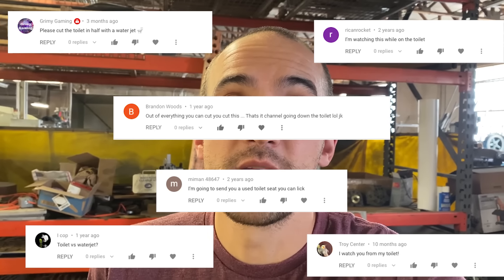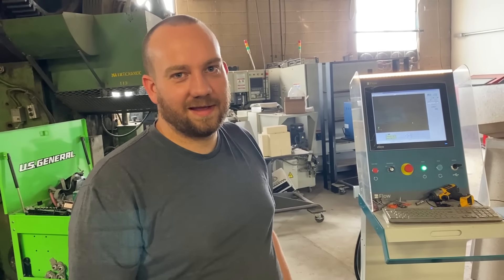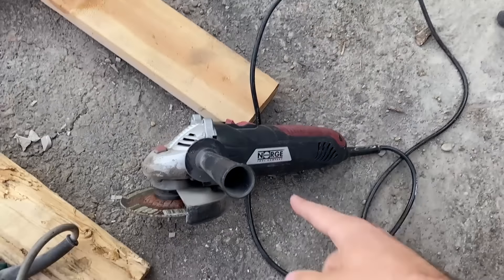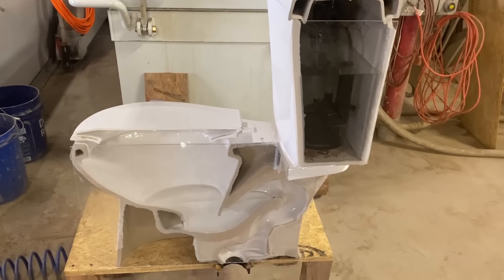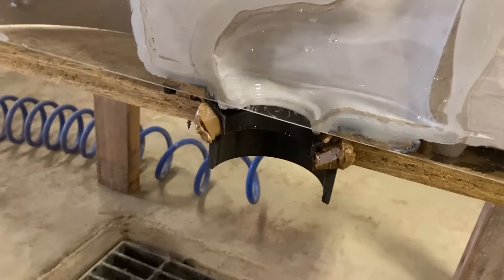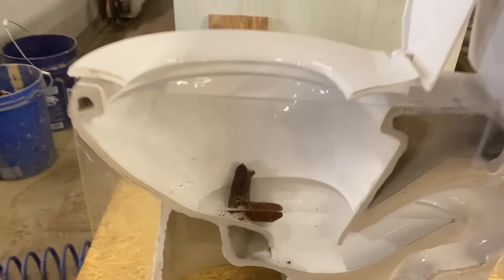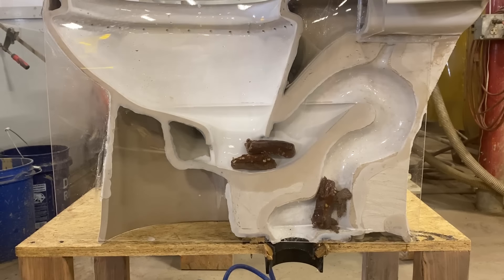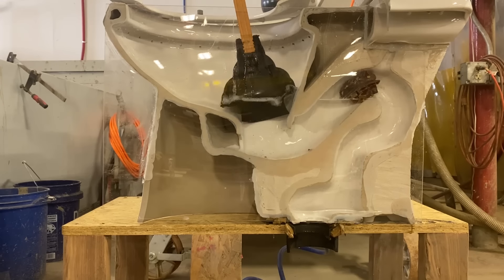Can You Flush Half A Toilet? | Waterjet vs Toilet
Raycon earbuds truly are that good.  I highly recommend them.

This is something we've been wanting to do for a while, I think it turned out amazing.  Is there anything else we could do with half of a toilet?